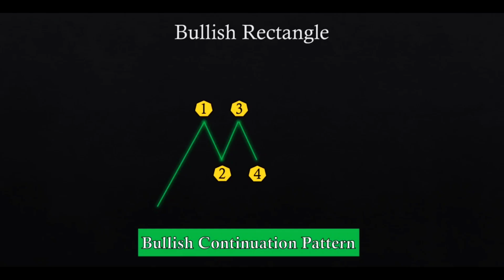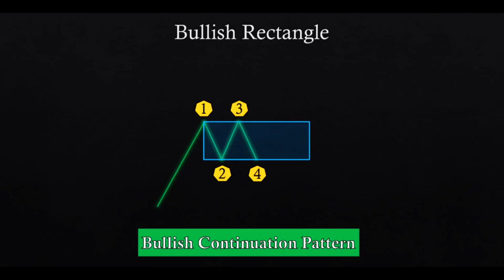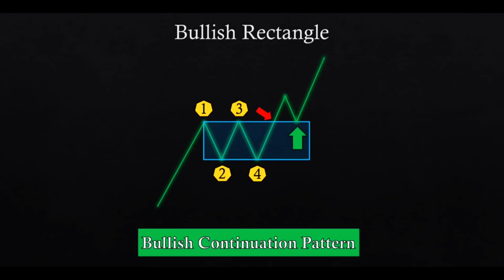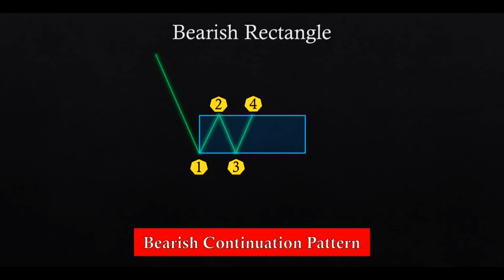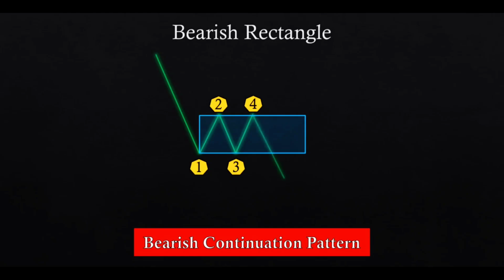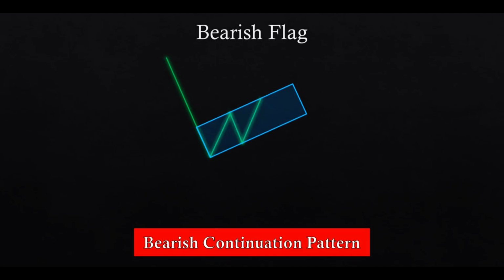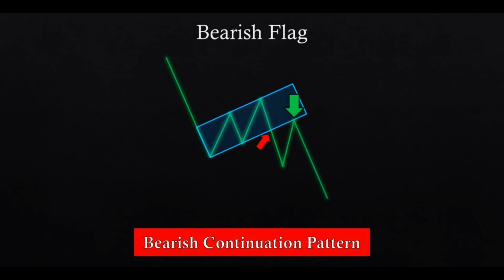Continue trend reversal patterns and how to use them in trading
Live binance trading